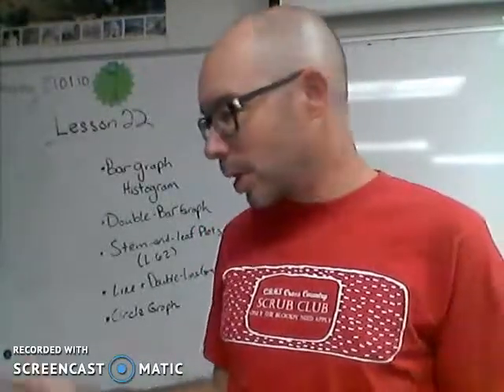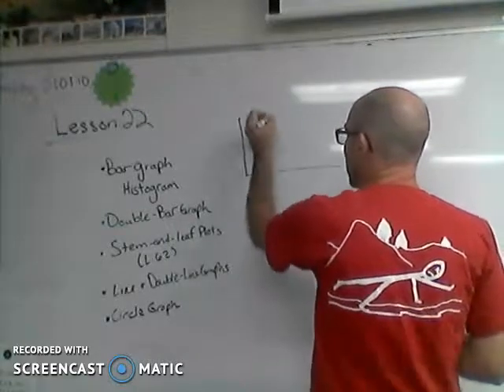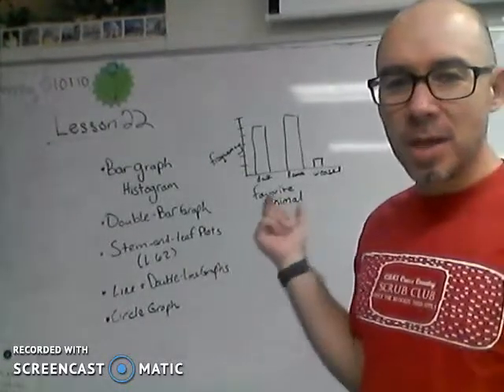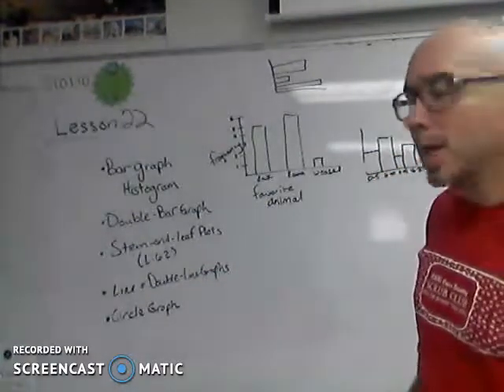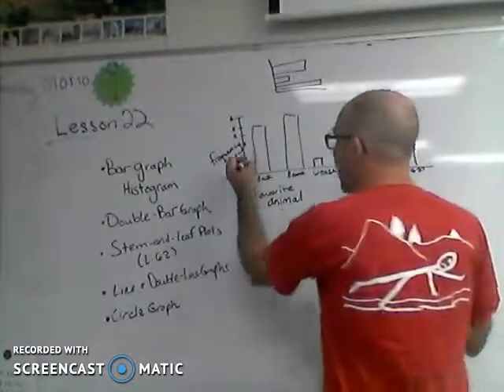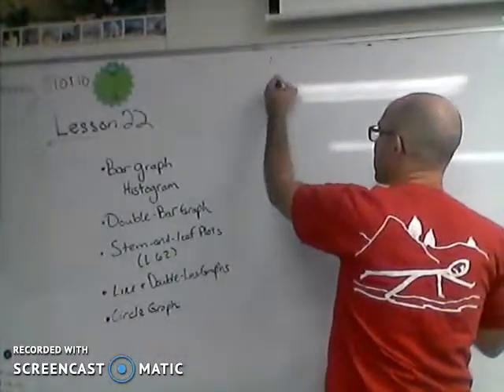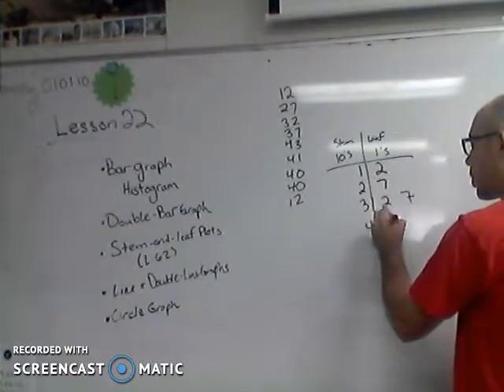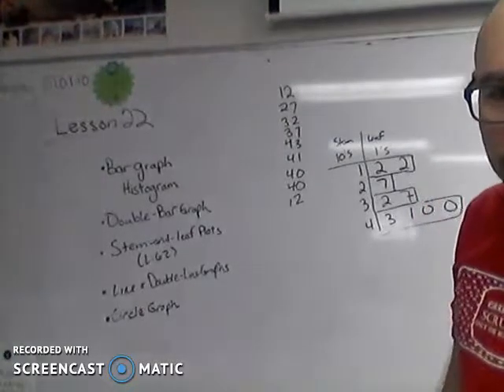Algebra 1 Lesson 22- Analyzing and Comparing Statistical Graphs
Bar Graphs, Histograms, Double Bar Graphs, Stem-and-Leaf Plots, Line Graphs, Double-Line Graphs.